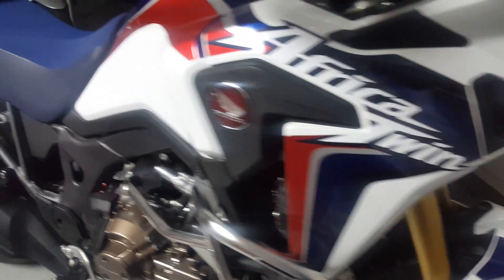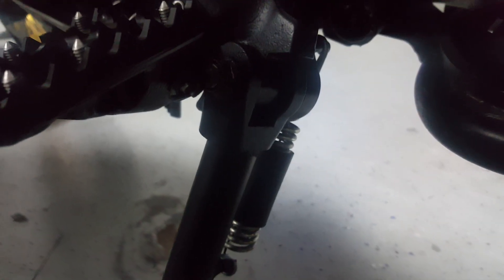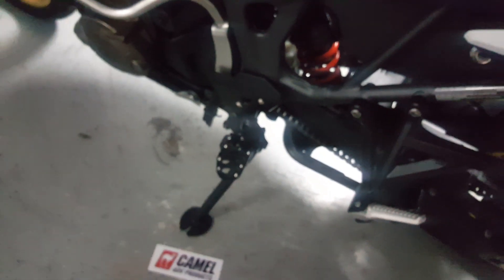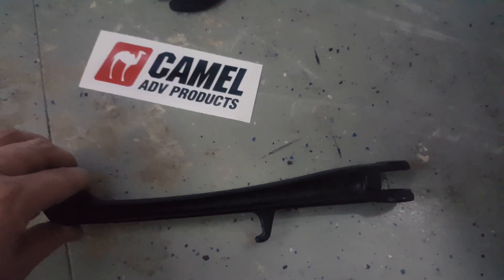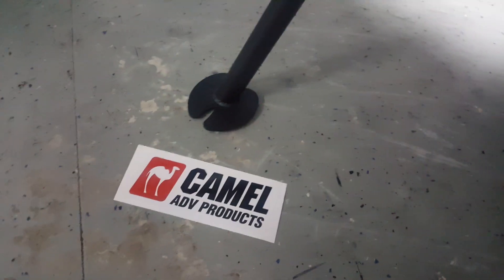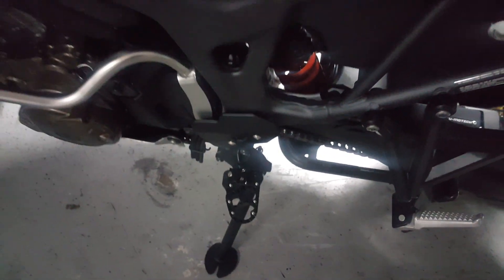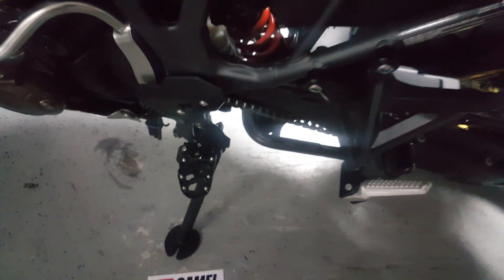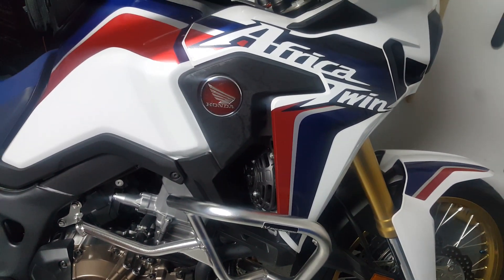Camel ADV Products Honda Africa Twin "Camel Toe" Side Stand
I love when companies have a sense of humor and this dromedary foot shaped side stand definitely delivers a few chuckles. Does it also deliver what it promises? I think so. It is very sturdy and has a high quality textured powder coat finish. The stock cast alloy stand is attractive, but too flexy for my liking. I am not a paid endorser, just a fan of what I see.